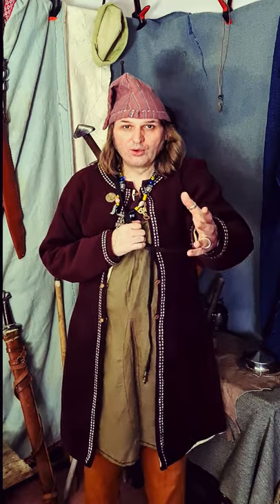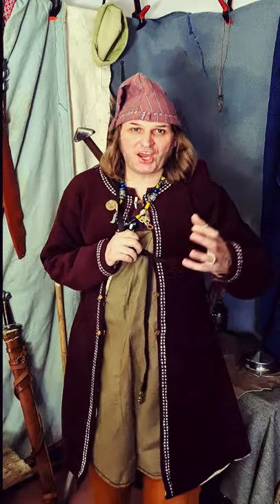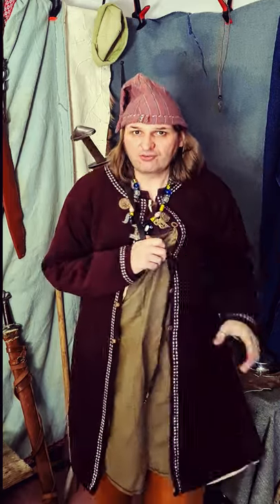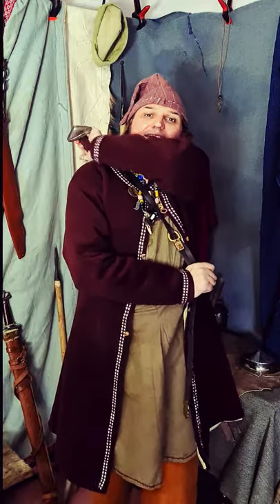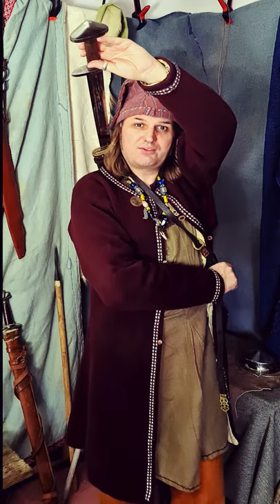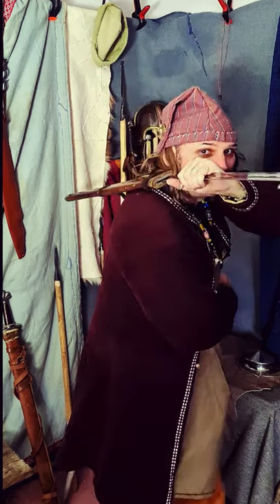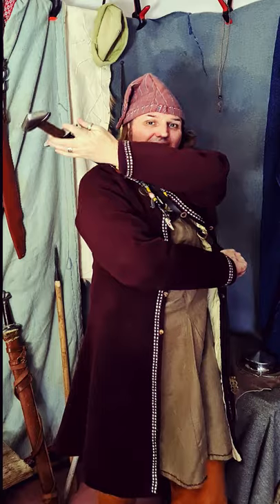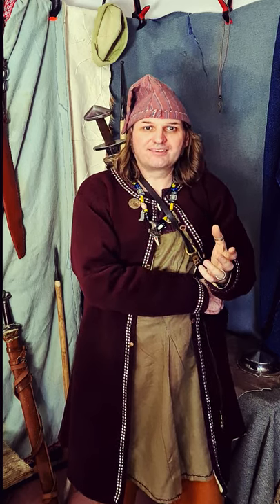🔥 The Backsword LIE 🗡️ Why This Weapon Is OVERRATED! 😱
Greetings!

I am Bragi, the creative mind behind Northworthy. Our channel is all about unleashing our creativity and sharing our passion for history, particularly the intriguing periods of Anglo-Saxon and Viking age, as well as mythology. We tell folktales and will look to add more popular subjects in time to the channel.

Hello and welcome to the channel, In this video, the channel host and Viking storyteller  Bragi Magnarsson is briefly chatting about why the sword on your back is impractical.

This is often used in Hollywood films and tv series and the backsword of doom as we call it is a stupid thing to do.

Debunking the Myth: The Backsword - Why It's Not as Practical as It Seems